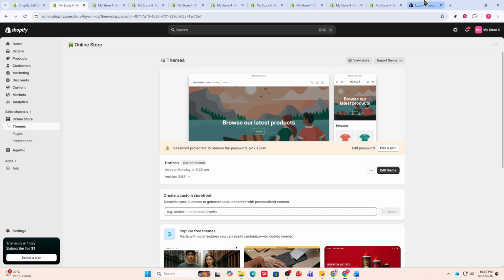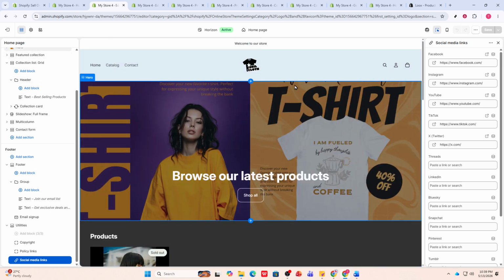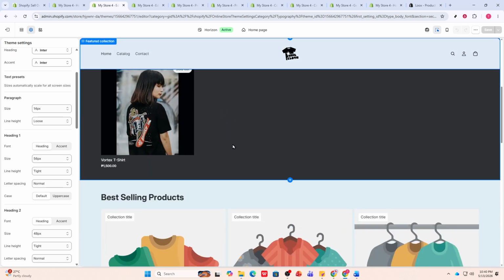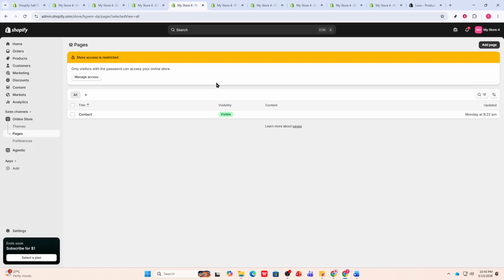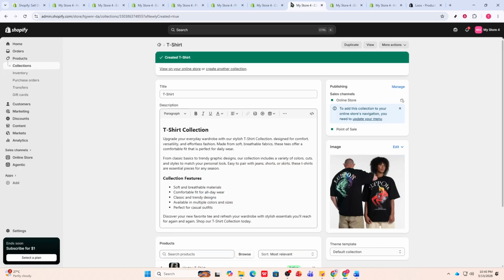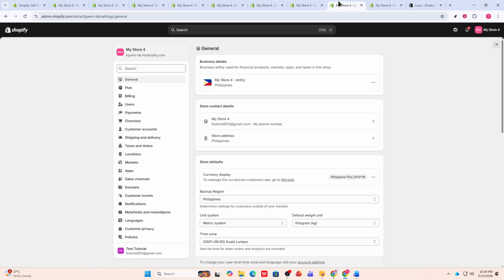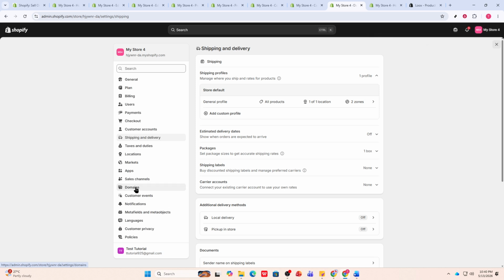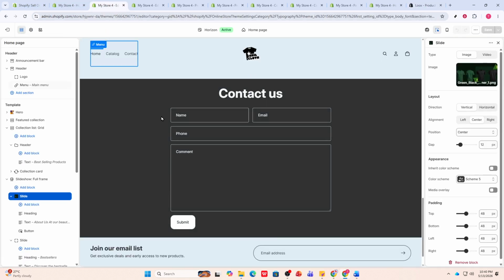How to Make a T-Shirt Shopify Website [2026 Guide]